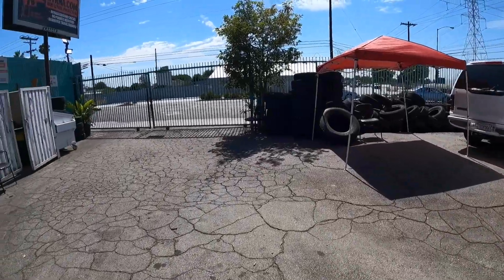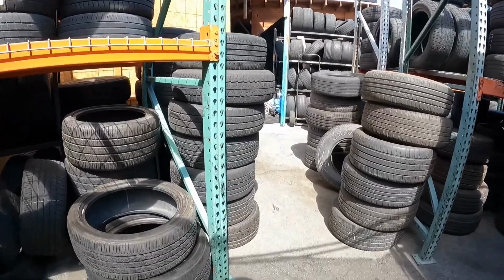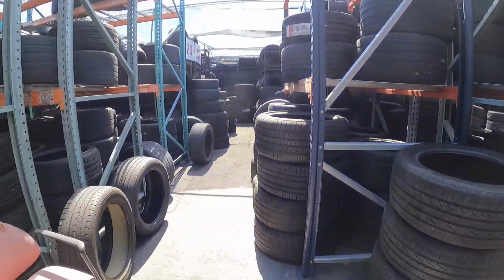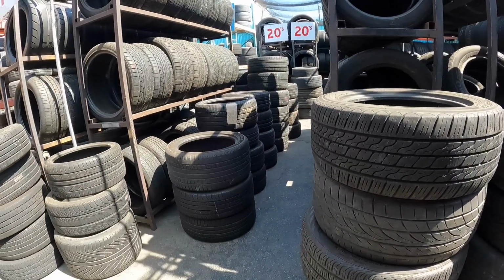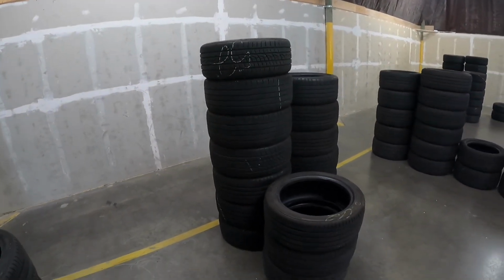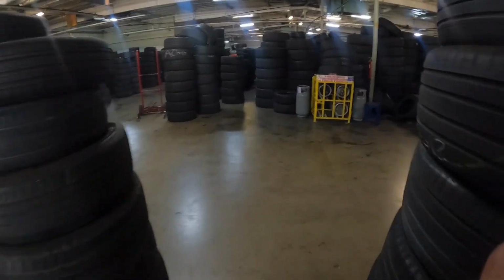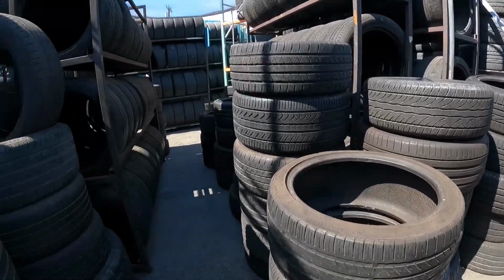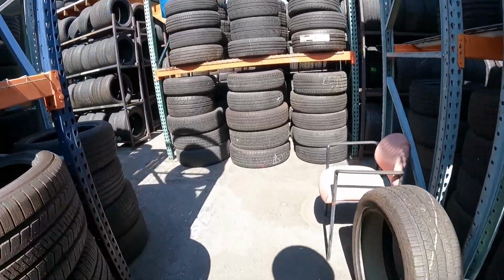How do I get my good tires in! Part 2!! Tire Shop tips